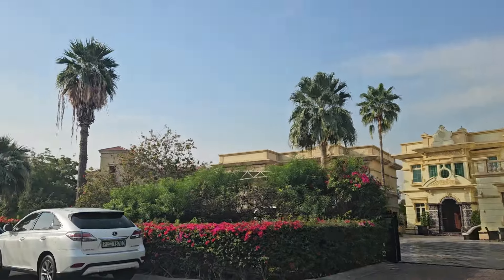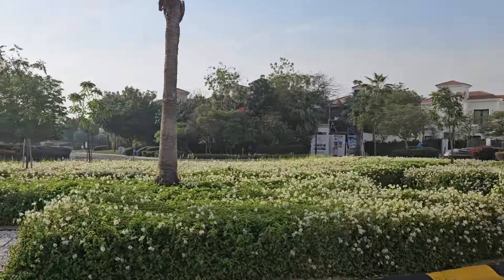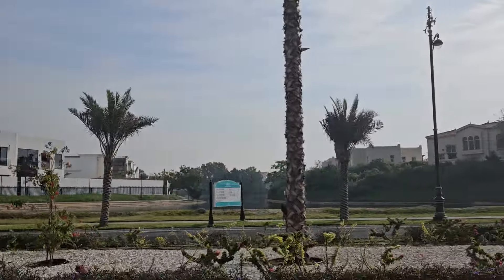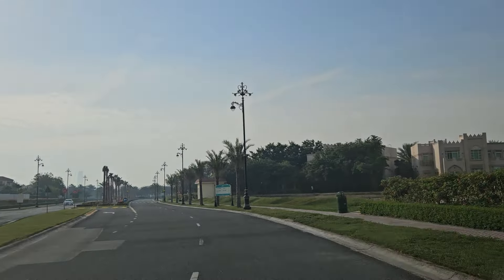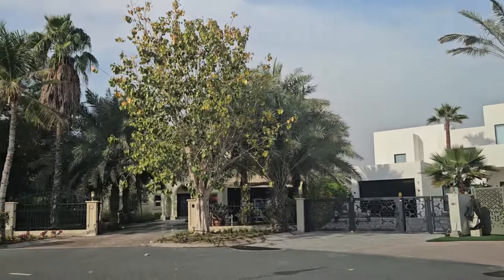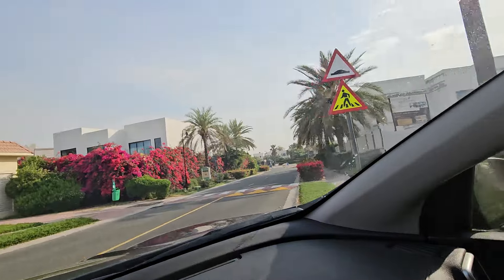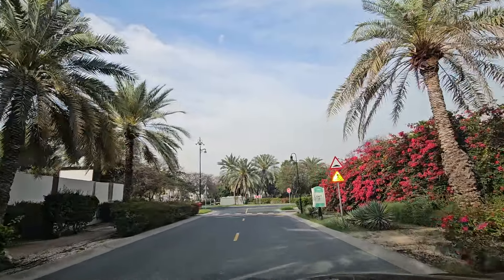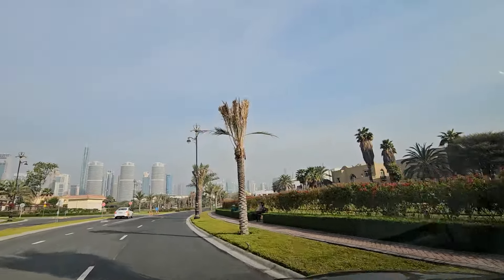Renovation Villas, Jumeirah Islands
Welcome to Jumeirah Islands!

Join me as I take a tour through this much sought after waterfront villa community just minutes away from the Sheikh Zayed Road located just behind Dubai Marina and the beach.

Villas here start from: ( NB prices from April 7th so will be different within 7 days or less in this fast moving market)

Original Style Villas with NO renovation from  approx 13.25 mill aed/ GB 2.85 mill/ Euros 3.3 mill/ $3.6 mill ( Built up area 8798 sq ft )

Renovated Villas from approx 15.5 mill aed /GB 3.3 mill / Euros 3.8 mill   /$4.2 mill( BUA 8797 sq ft)

Super Luxury Renovations from approx 18 mill aed / GB 3.8 mill/ Euros 4.5/ $ 4.9 mill( BUA 5500 sq ft)

As you can see with the above prices and offerings on the market today, the villas range hugely in the quality and manner of renovation that has already been carried out.

Please get in touch and lets have a chat about your personal villa requirements whether you are looking for a DONE FOR YOU property or one that you can buy and do the renovations yourself.

Thank you for choosing to do business with us.

We are delighted to announce that from January 2023, a % of all Sales Earnings generated on property transactions with Lucy has been going directly to the worlds abandoned, homeless children. Lucy  visited the orphanage in Uganda twice last year, where she volunteered and  will return with a group of volunteers this year in June 2024. She will be helping to open up more  globally over the coming months. YOUR Support is greatly appreciated. May God bless you! If you would like to Volunteer please get in touch.